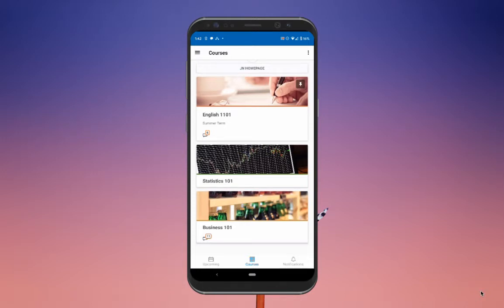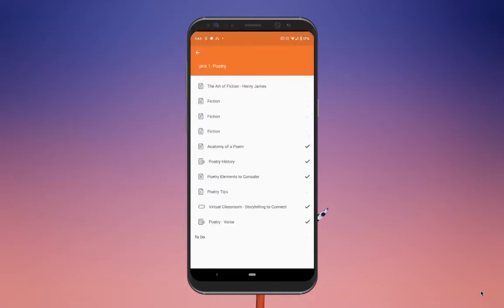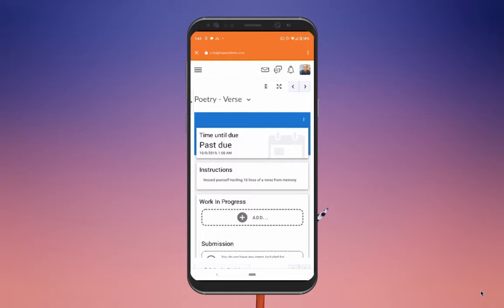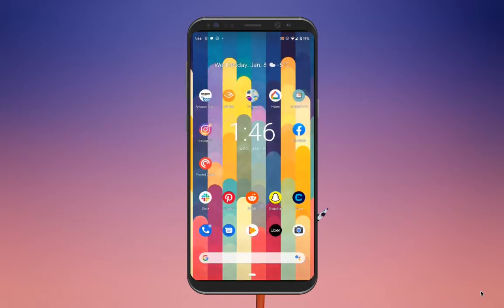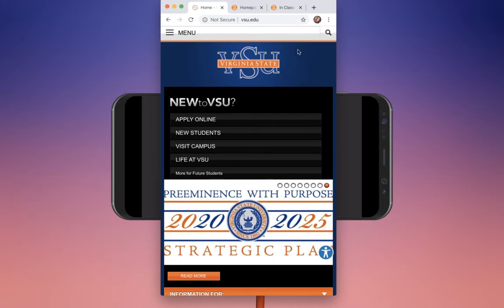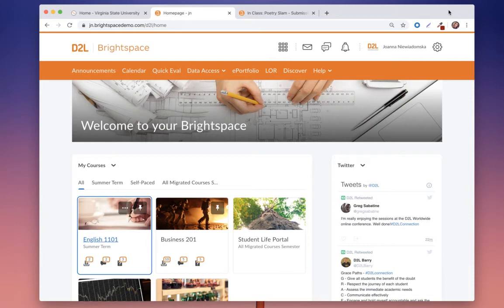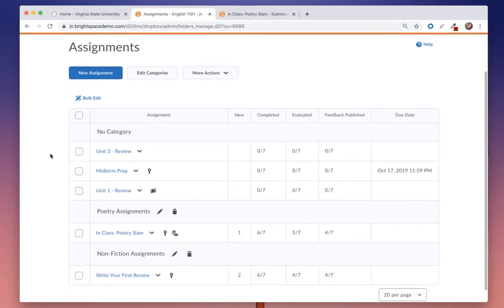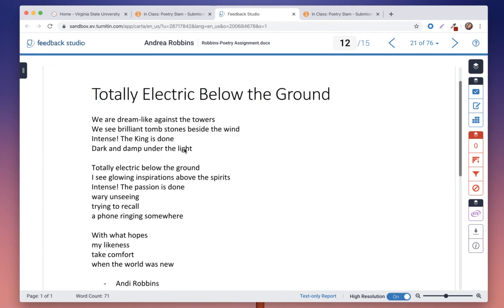Turnitin & Mobile Experience